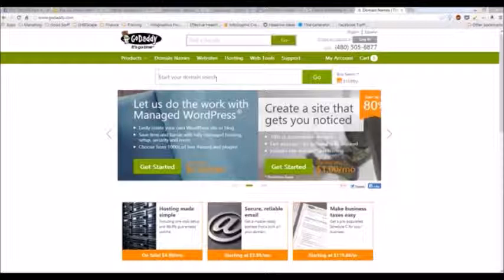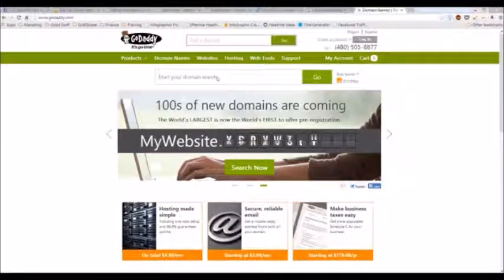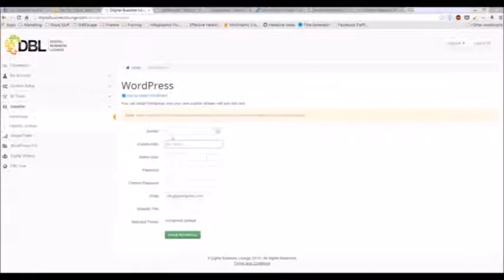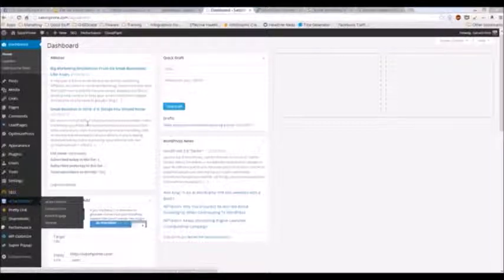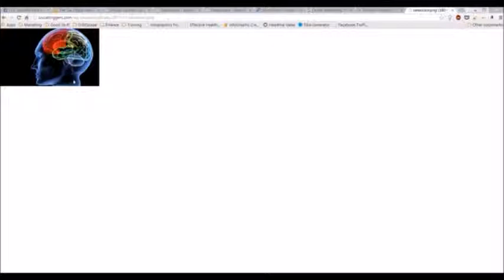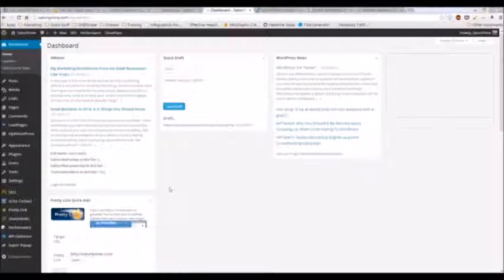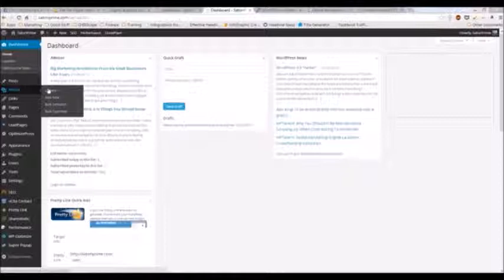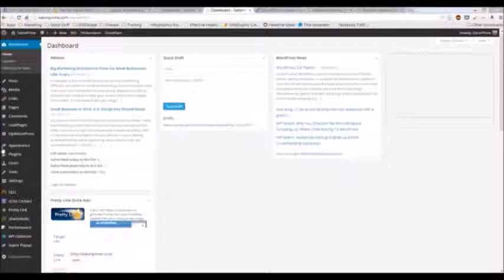Master Marketing webinar (snippet) 1/16/14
As a member of The Six Figure Mentors a( brilliant business community) I have access to weekly live interactive training webinars. This snippet is taken from one such training I was on which covered some good pointers on your WordPress site. Master Marketing Webinar - 1/16/14
Master Marketing Webinar - 1/16/14
Guy and Ilan cover various WordPress basics - how to generate eye-catching pages, choosing the right content, videos, and lead capture forms.